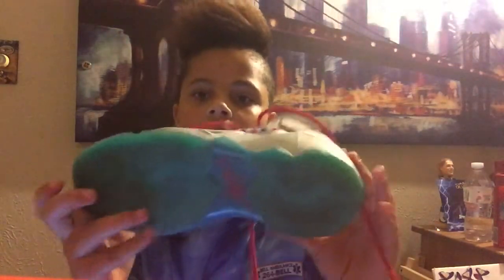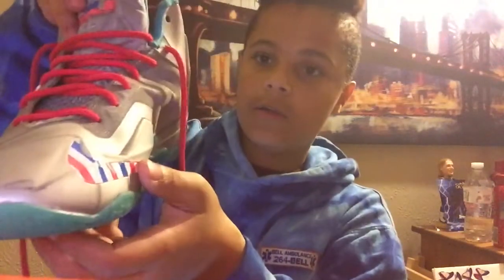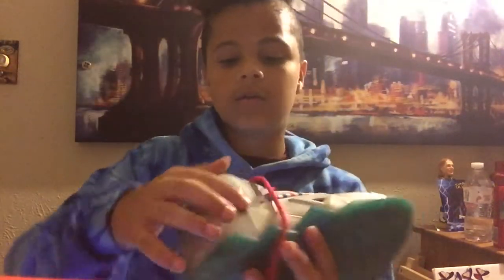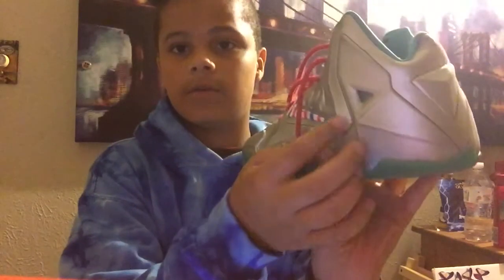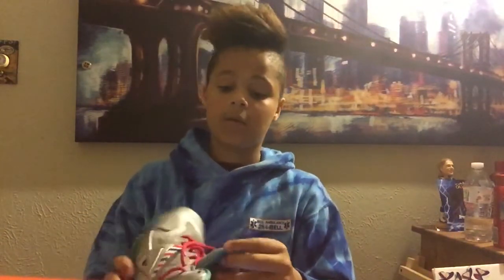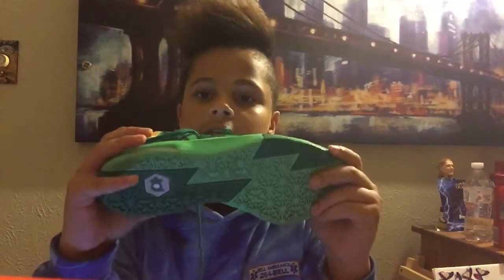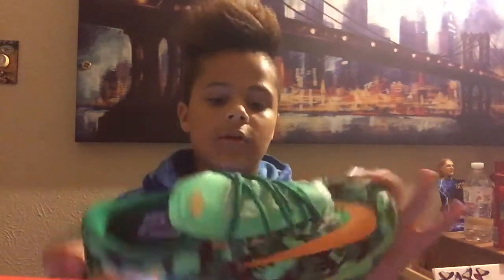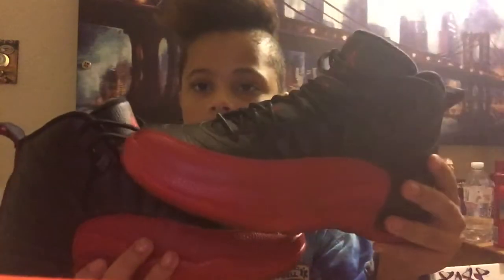NEW PICKUPS!! //BIRTHDAY VID//